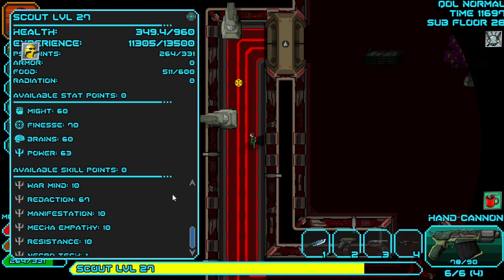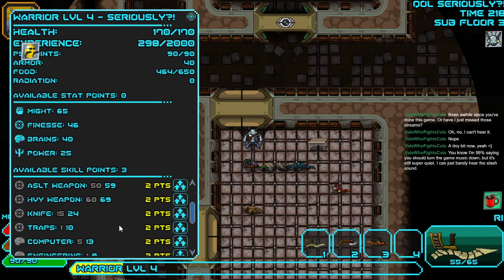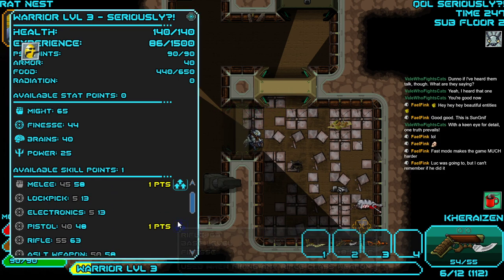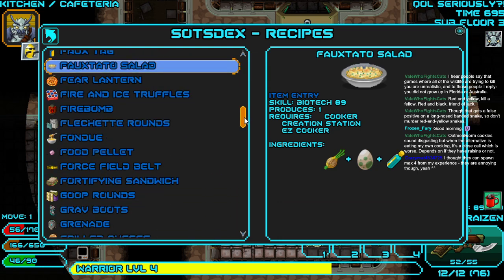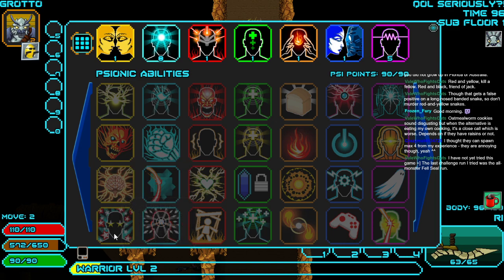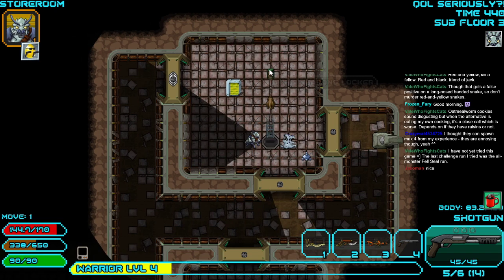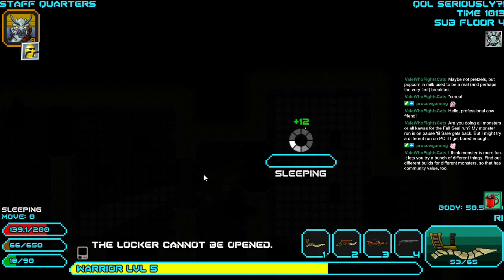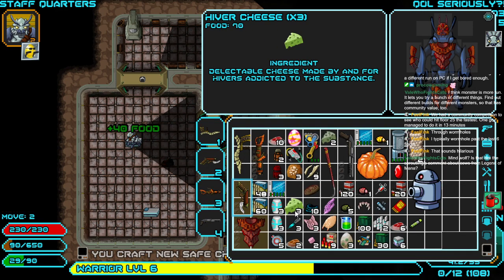Sword of the Stars: The Pit [Seriously?!/Warrior/No Blue Room]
He's not the best choice, he's my choice.
But seriously, I love everything about this character, especially with his sheer insurmountable incompatability with the meta.